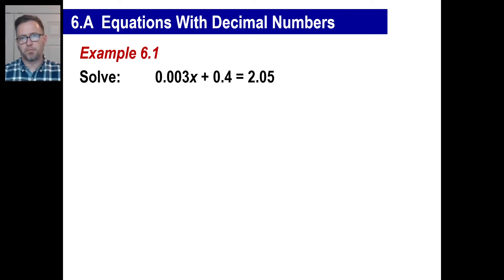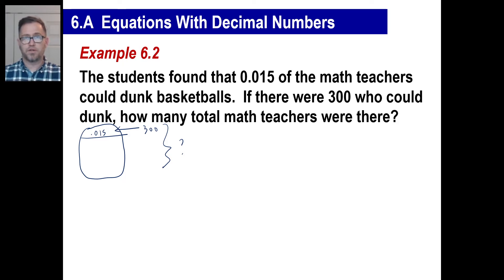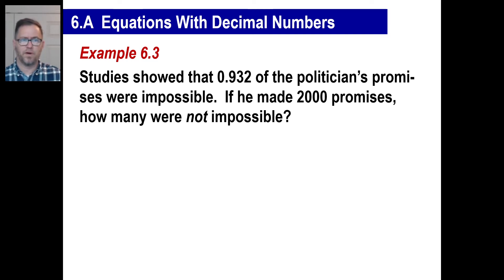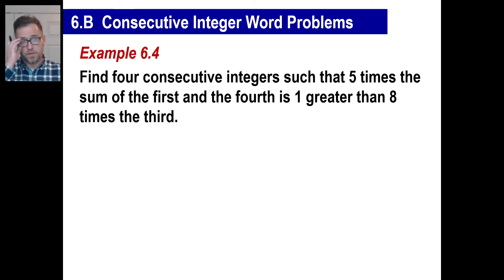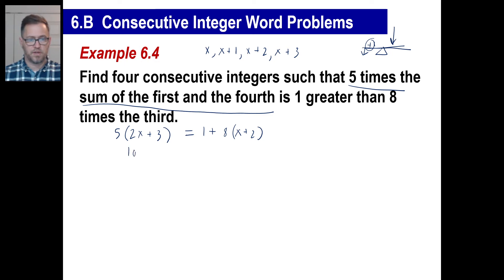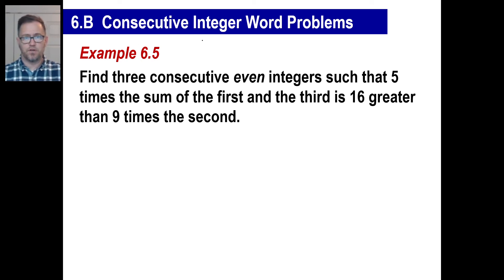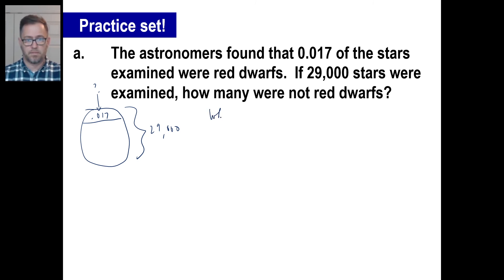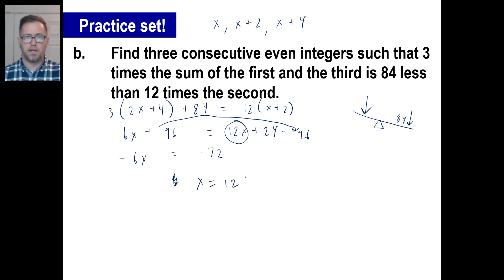Saxon Math - Algebra 2: 3rd Edition (Lesson 6 - Equations + Decimals, Consecutive Integer Problems)